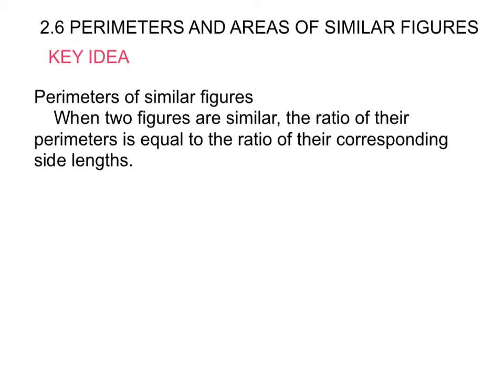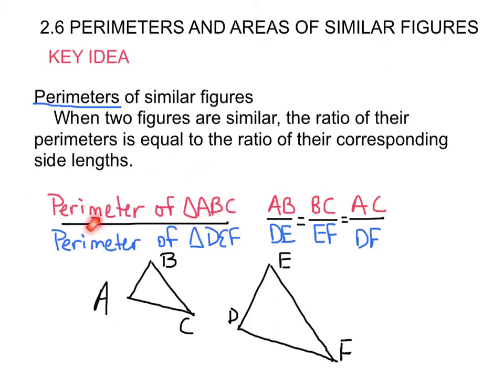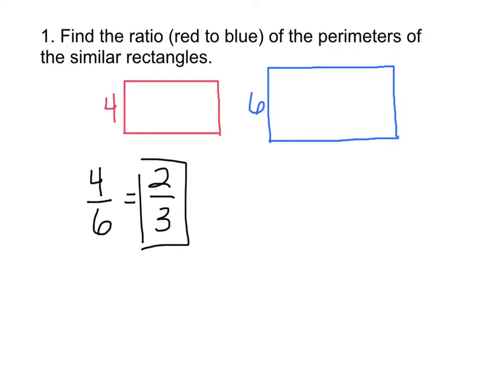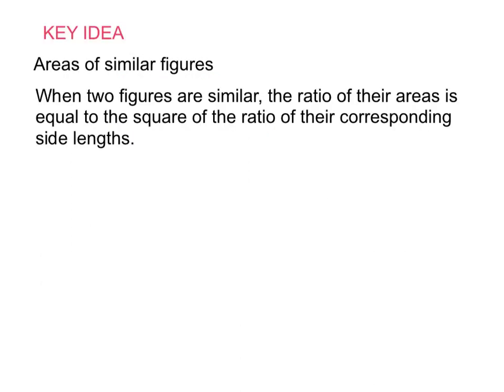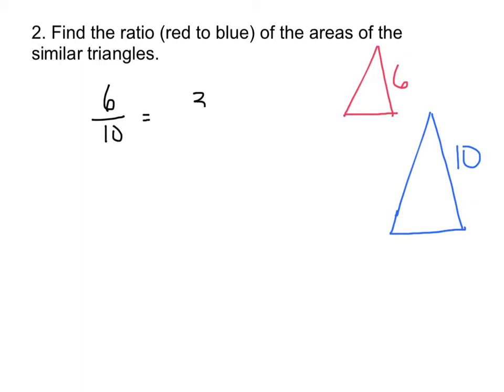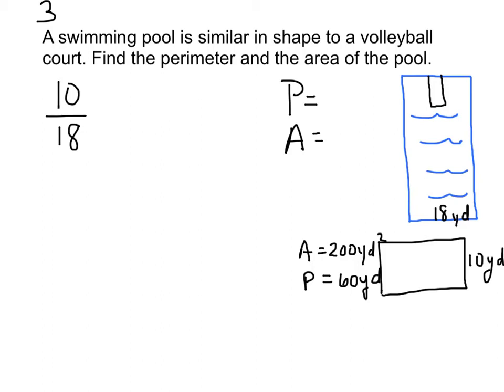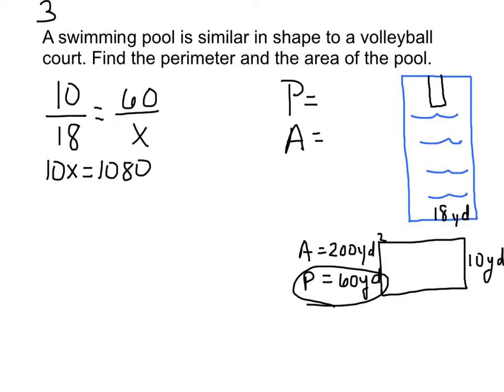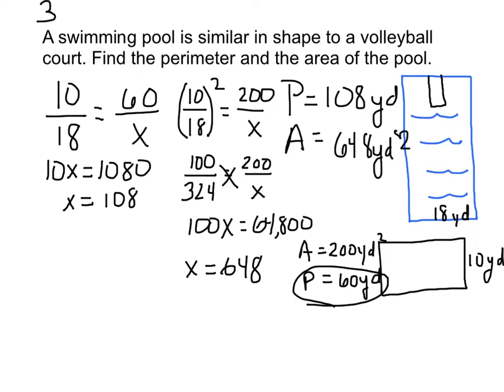MATH-section 2.6 (THURSDAY 9/26) - Area and Perimeter with Similar figures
math ch 2 section 6-Area and Perimeter with Similar Figures